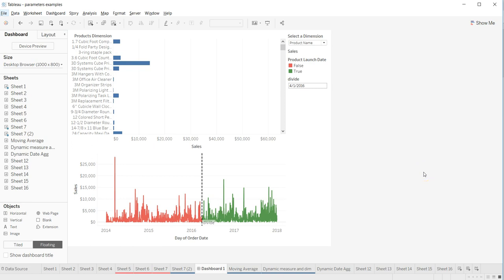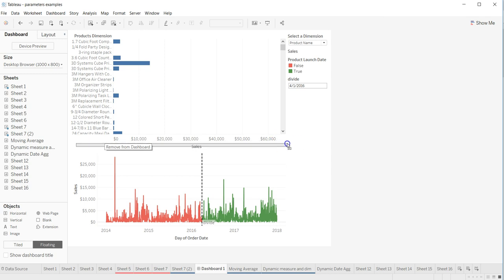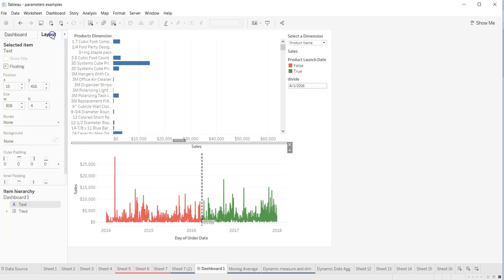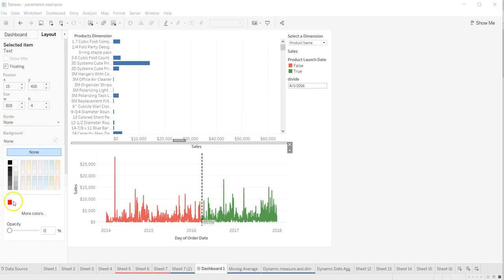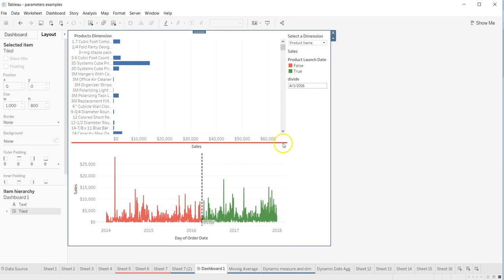Tableau Tutorial 90 - How to create a line object in Tableau dashboard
There is no line object present in tableau dashboard and sometimes line is needed create segregation or formatting purposes.

In this video I have shown you how you can create line object in dashboard using the text object.